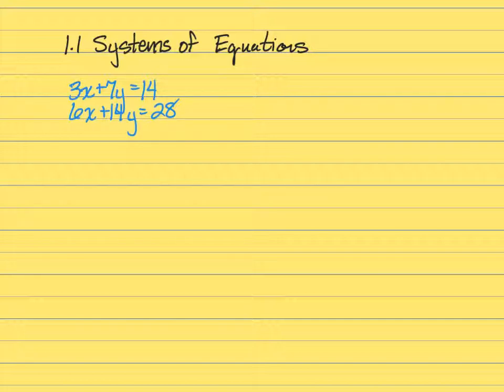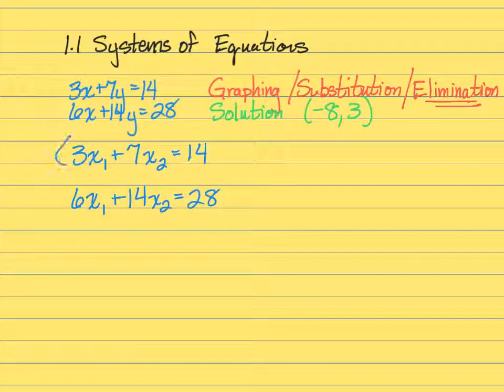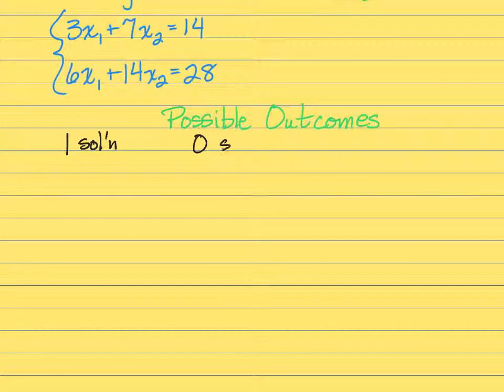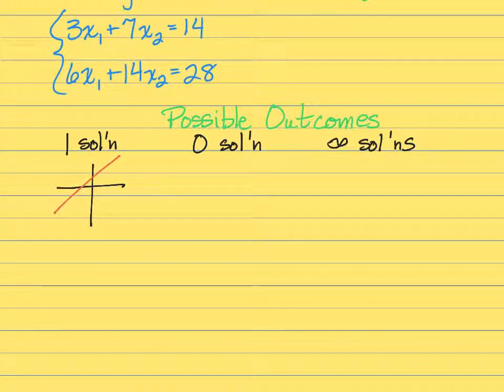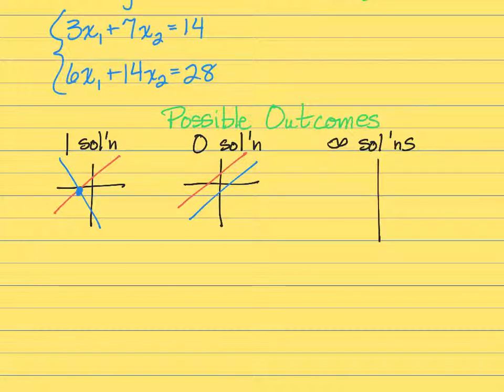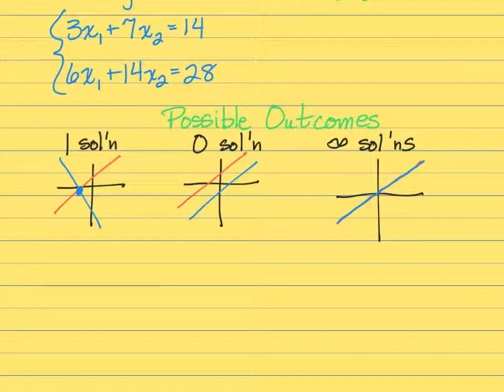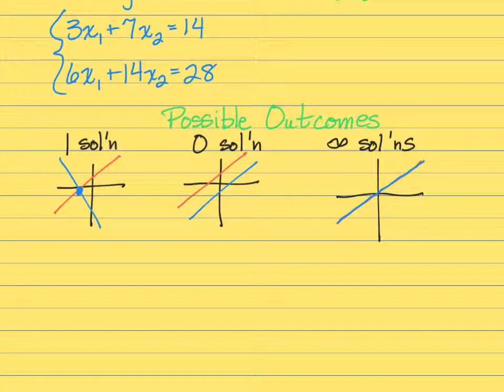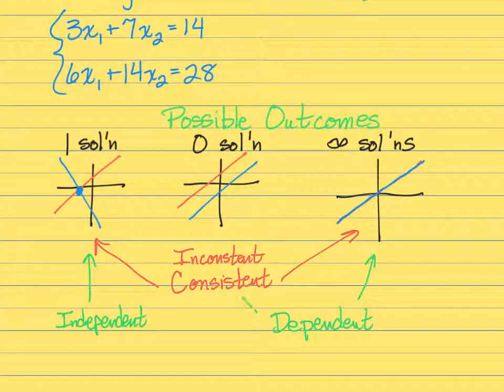1.1 Part 1 Intro to Linear Equations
Intro to systems, notation, methods of solution, and possible outcomes.